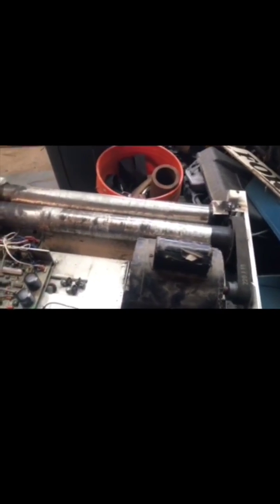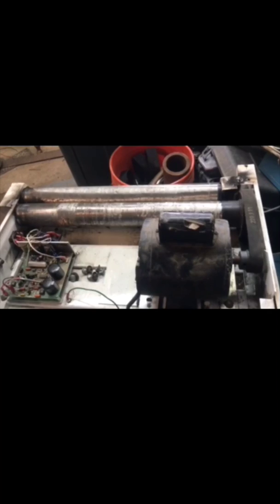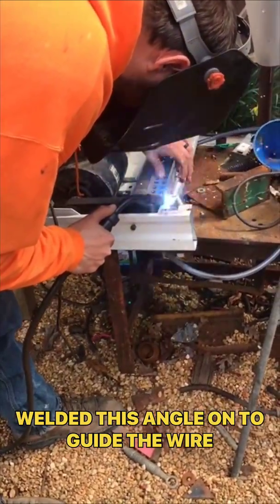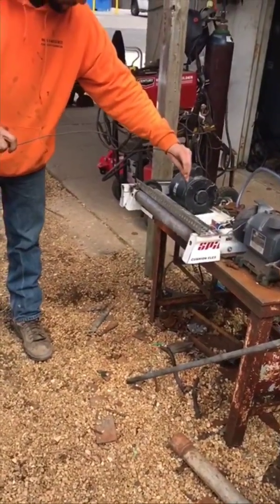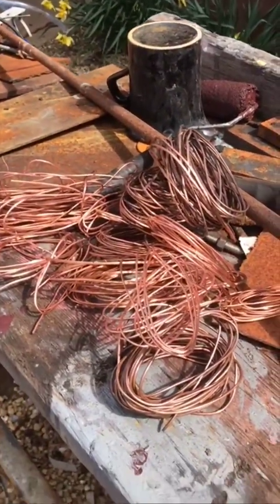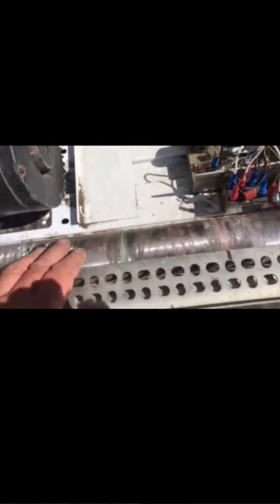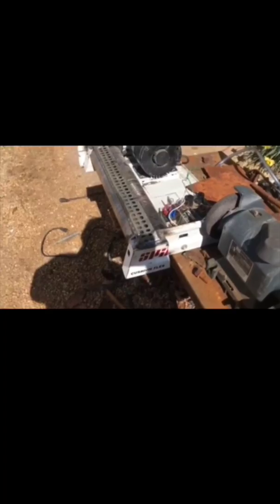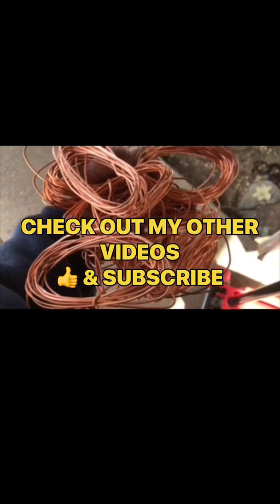Awesome Homemade Wire Stripper From A Free Treadmill Works Great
This is a Homemade wire stripper made from a free treadmill the motor controller was burnt out and the motor didn’t have enough power to pull the wire through correctly so we found an old fan motor and replaced it and it really works well as you can see in the video if you have any questions feel free to ask in the comments and I will try to help you anyway I can so you can build one to enjoy